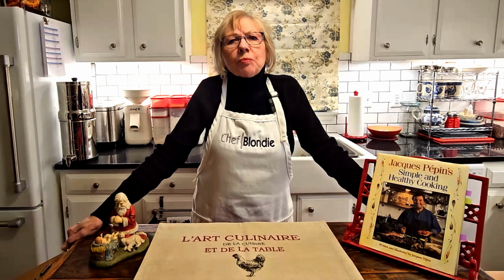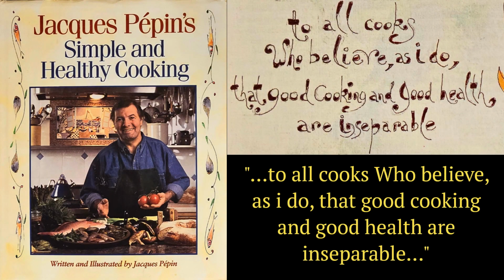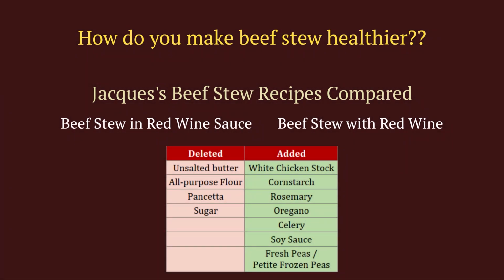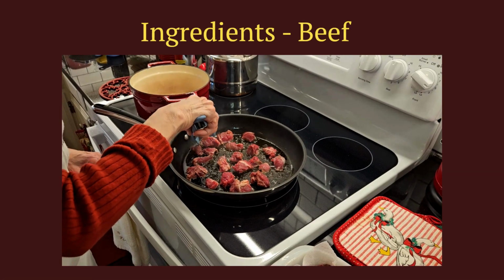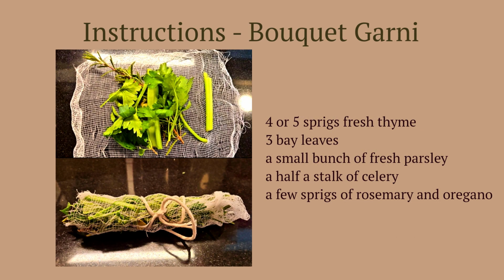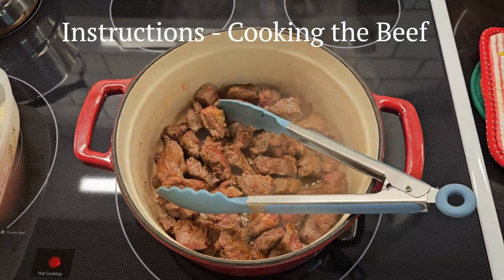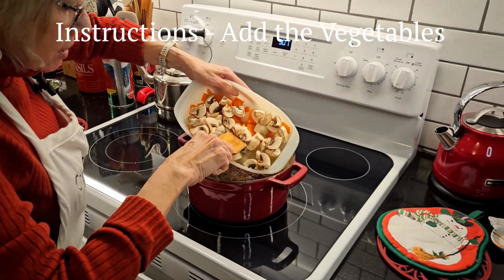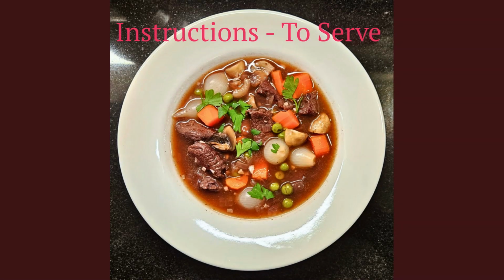Jacques's Beef Stew with Red Wine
It's cold outside. Now is the perfect time for Beef Stew with Red Wine to warm the heart and soul. Chef Blondie will  show you a Jacques Pépin recipe that's just what you need to get started. It's both warming and healthy.